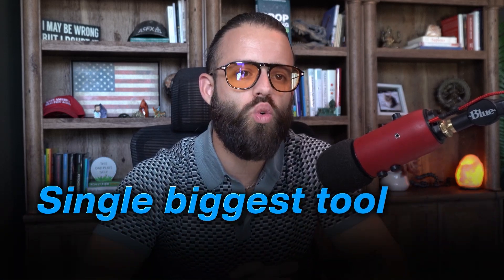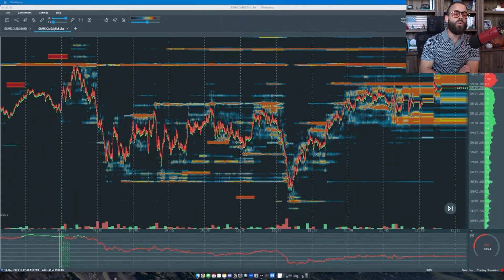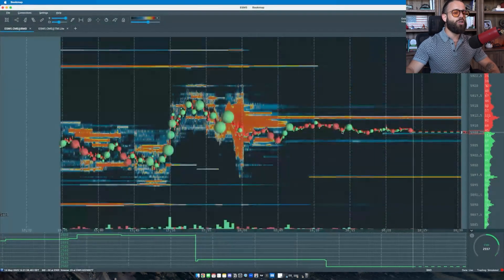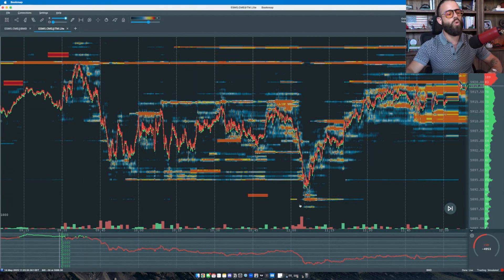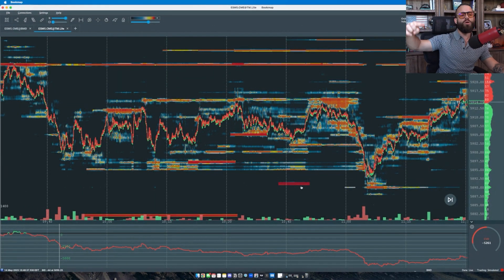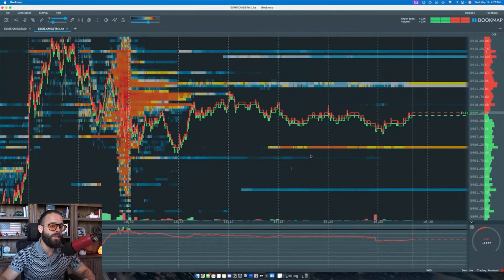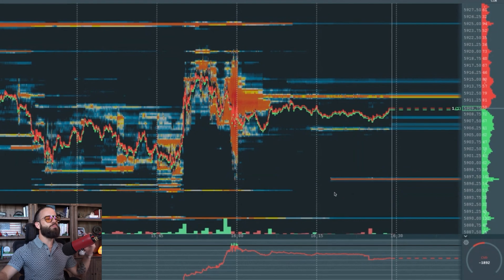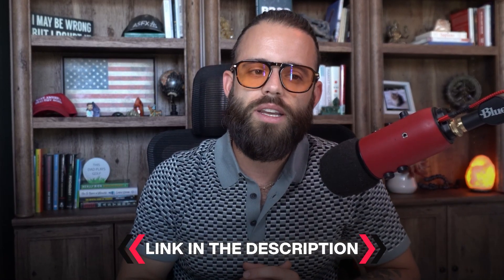Bookmap Tutorial - Step By Step Start Up Guide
Welcome to the Ultimate Bookmap Tutorial. This video is a comprehensive walkthrough by Austin Silver on how he uses Bookmap to improve his futures trading. He shares his exact setup, the tools and filters he prefers (like Trader Map Light and CVD), and offers practical tips for interpreting order flow and liquidity levels.

He emphasizes combining Bookmap with VWAP for clearer trade targets and decision-making. Austin also discusses learning techniques, offers a discount for Bookmap, and promotes his educational resources and podcast.

🚀 Level Up Your Trading with ASFX

🎓 *Free Futures Course*
🔥 Start learning the basics with Futures 101

🎥 *Join My Live Trading Streams*
💬 Watch me trade LIVE every morning – breakdowns, setups, and strategy!

🏆 Prop Firm Discounts – Save Up to 50% with code **ASFX**

🧠 *Master Your Stats with TradeZella*

Timestamps
00:00:18 – What Is Bookmap and Why It Matters
00:02:59 – Bookmap Setup Basics
00:04:50 – Reading the Heatmap and Delta
00:06:45 – Order Blocks and Algo Behavior
00:08:38 – Trade Example with VWAP and Bookmap